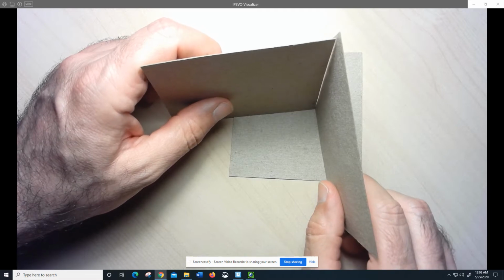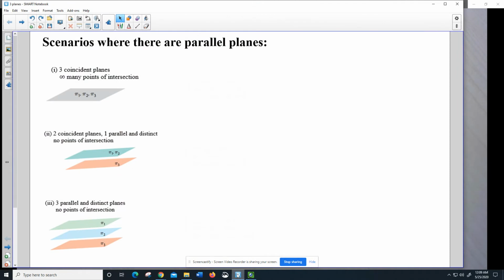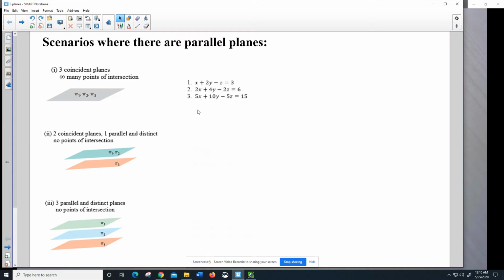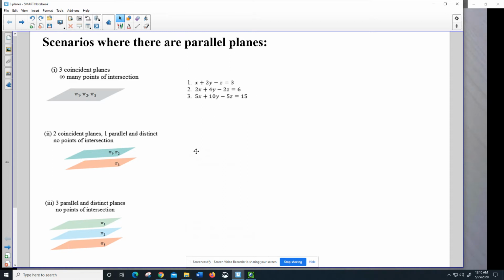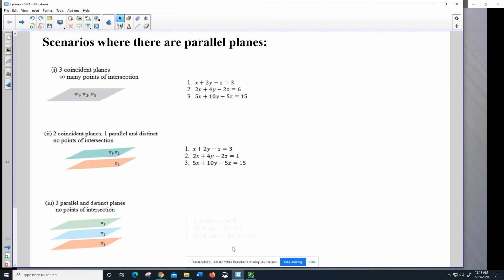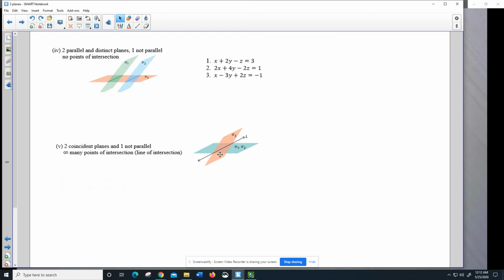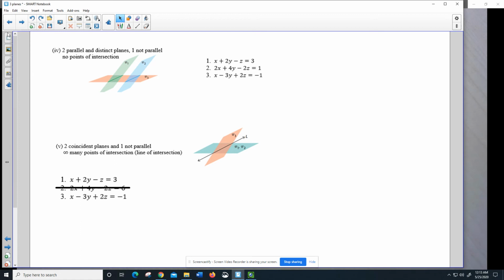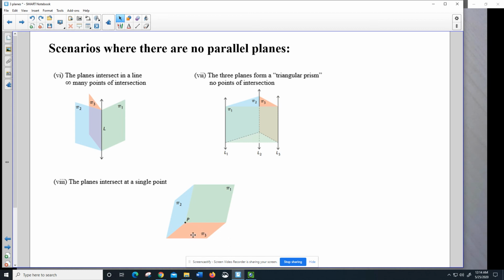MCV4U Modified Vectors Week 7 Lesson 1